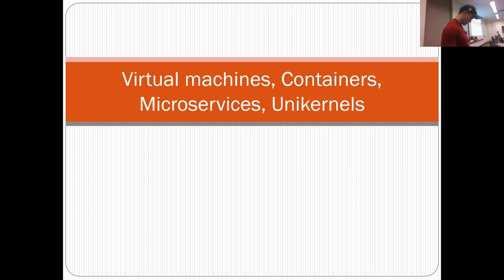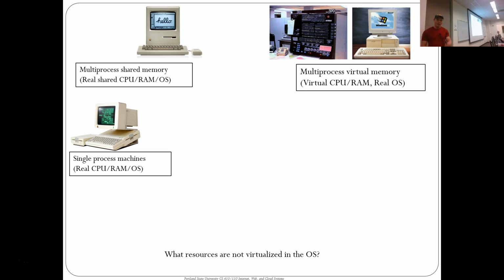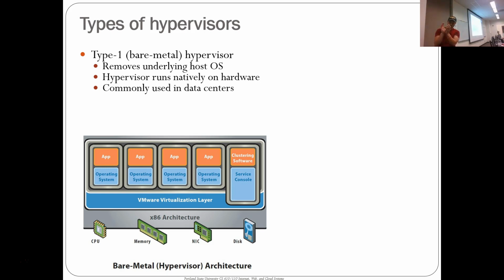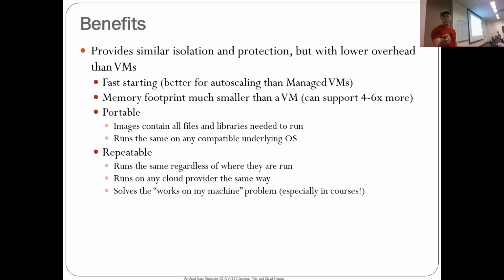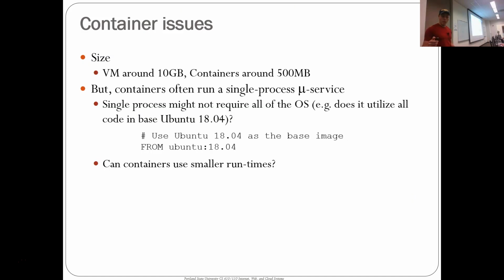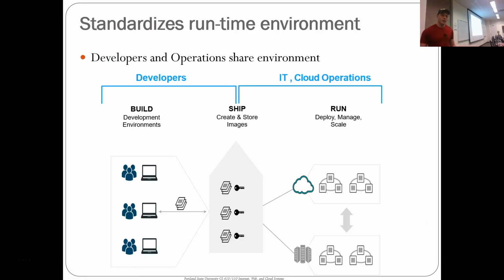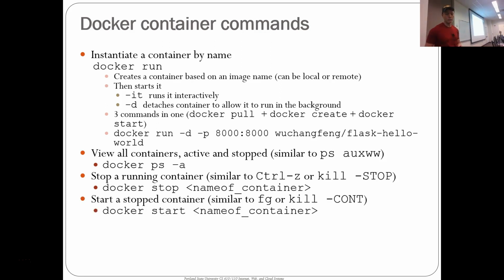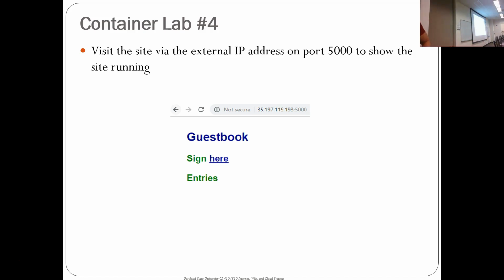2018Fall CS410 02e Virtualization Containers